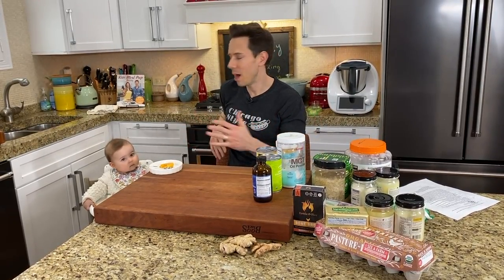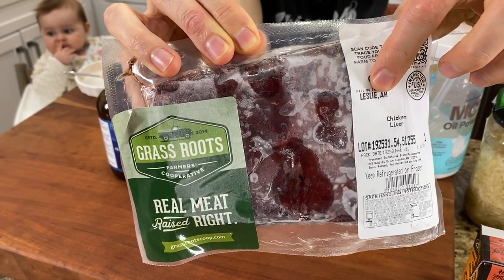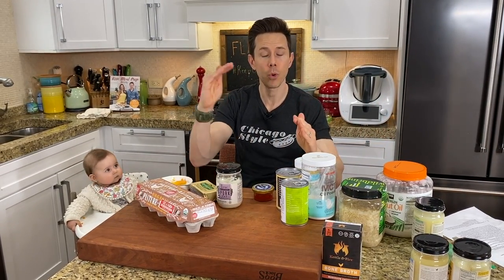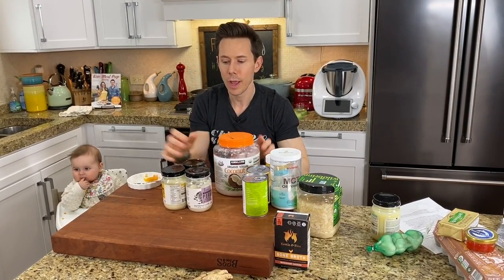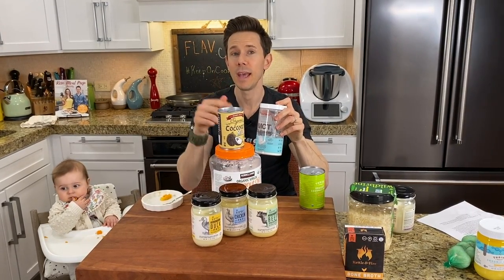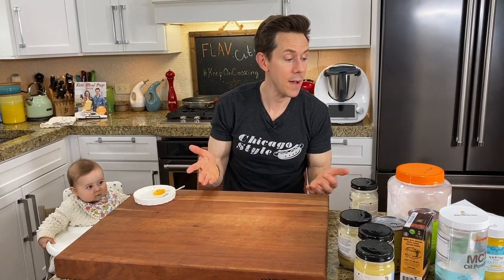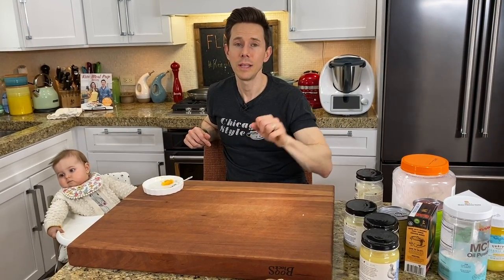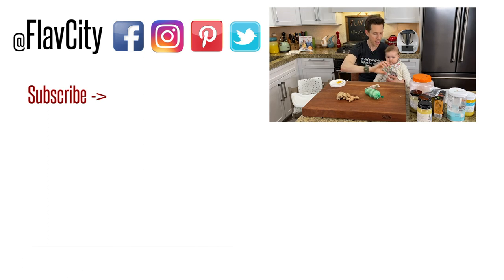How To Boost Your Immune System RIGHT NOW - Best Way To Protect Yourself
Here are the foods we eat every day that are proven to boost your immune system and fight off viruses. A strong immune system is the key to staying healthy along with eating gut friendly foods. Stay away from inflammatory foods like sugar, processed oils, and simple carbs, and focus on these foods! Mad love..Bobby, Dessi, Rose, and Art! XOXO

Pork lard

MCT oil powder

If you live near Chicago, take a trip to All Grass farms, they have an amazing store where you can buy everything, including raw milk!

Bone broth recipe:
2-3 pounds organic grass-fed beef bones
2 stalks celery, cleaned & halved
2 large carrots, cleaned & halved
1.5 tablespoons raw apple cider vinegar or 1/2 cup red wine
1 bay leaf, optional1 onion, quartered with skin on
Filtered water

If you want extra flavor, roast the bones for 10 minutes at 400F. Place everything in the instant pot or pressure cooker and fill wit enough water to reach the maximum line. Pressure cook on high for 3 hours. Carefully release the pressure, I take the pot outside and do this so the kitchen doesn't smell. Strain broth and save bones for another use. Let cool to room temperature, you may have to wait overnight. Store in fridge for 5 days or freeze for 6 moths. Once cooled you need to remove the fat layer on top of the broth. To serve, warm a cup and add a pinch of good sea salt. Enjoy!

Make another batch with the same bones and add two new ones to the pot.